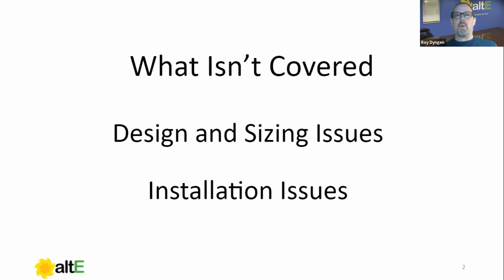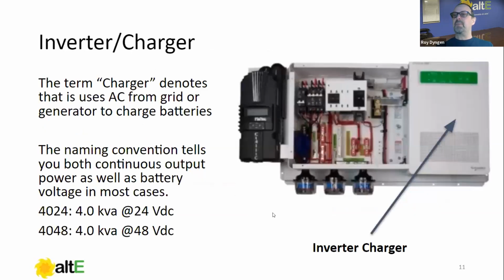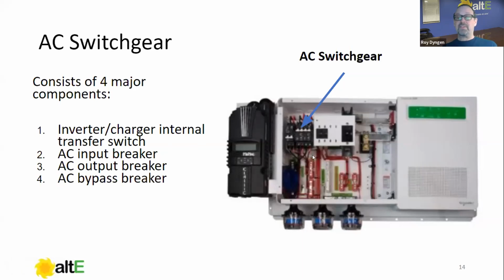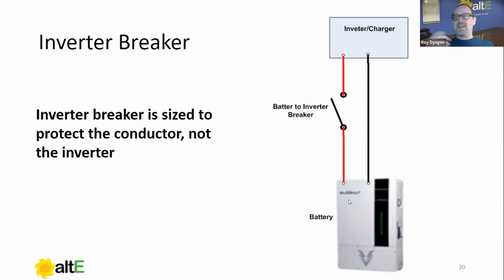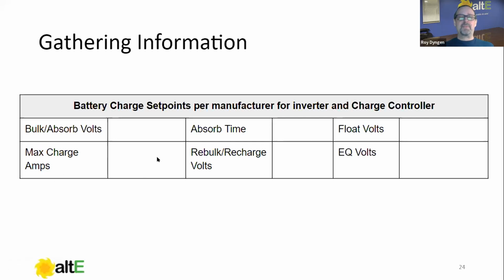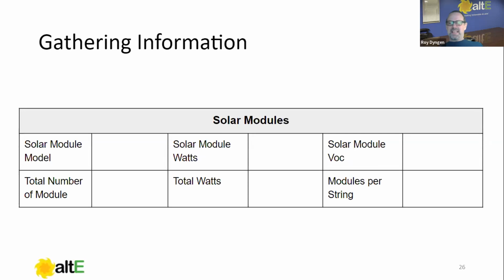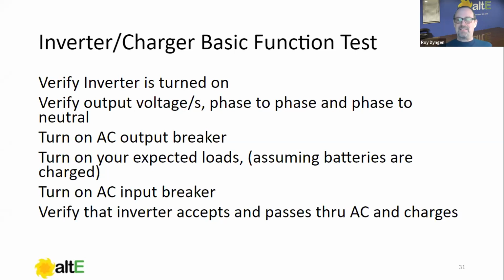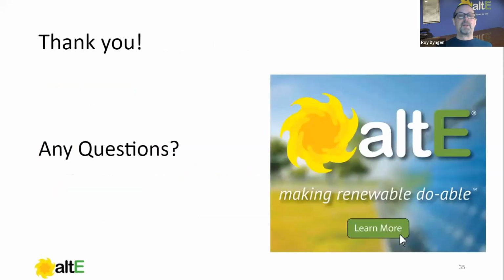altE: Commissioning a Battery-Based System - Wednesday 1/26/22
A brand-agnostic look at commissioning an on grid or off grid battery-based renewable energy system. Topics include pre-commissioning preparations, verification of proper AC and DC voltages prior to energizing the different components of the system as well a basic component programming requirements.

Note: This session was recorded live on Wednesday, January 26, 2022 during the 11th annual altE Virtual Solar Conference.